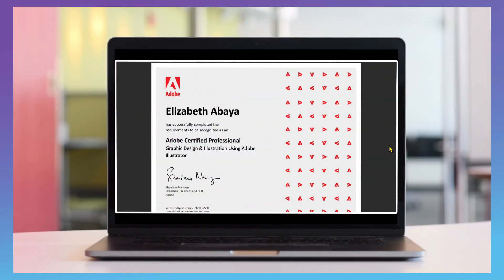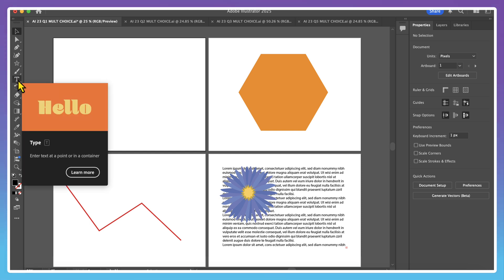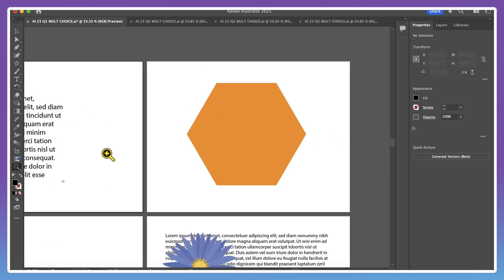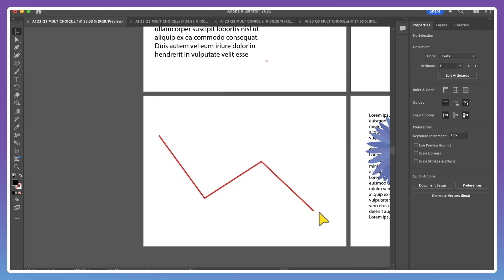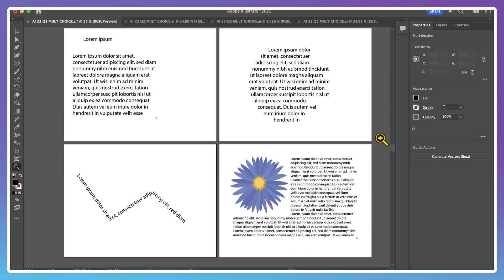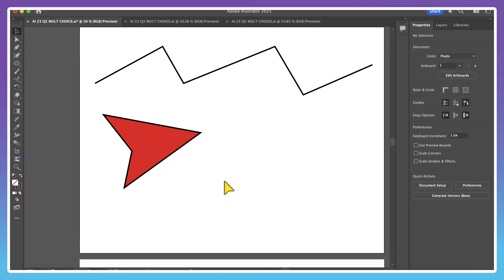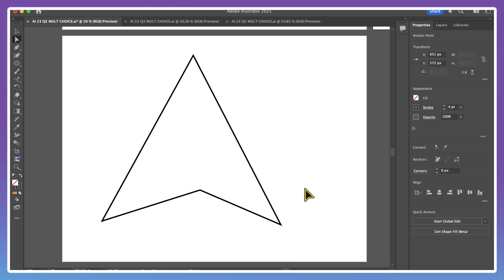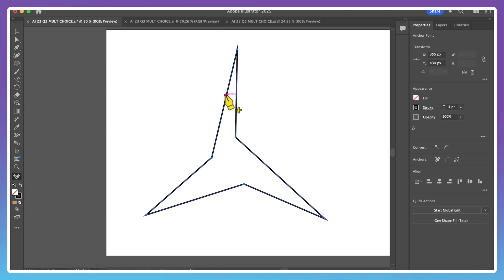Ace the Adobe Illustrator 2023 Cert Test | Multiple Choice Study Edition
In this tutorial, I review 5 sample topics from the 2023 multiple choice and matching version of the Adobe Illustrator certification test. Practice along with me as we edit text, use drawing tools, and export artboards, among other demonstrated skills.

To access these prompts, along with practice files and individualized video tutorials, check out my Adobe Illustrator 2023 certification guide on Teacherspayteachers.com. Click on the link to go directly to my store.